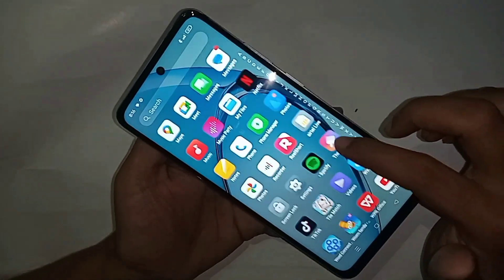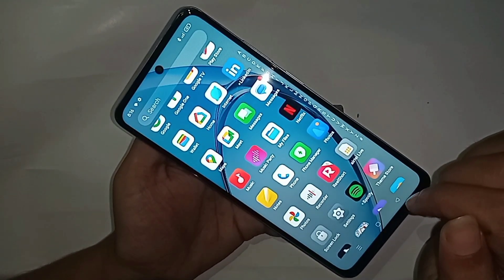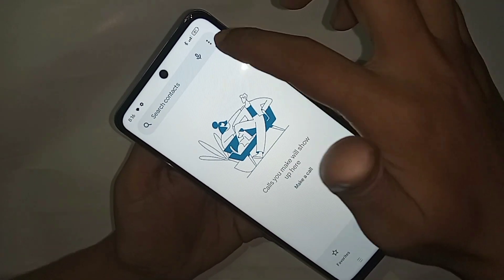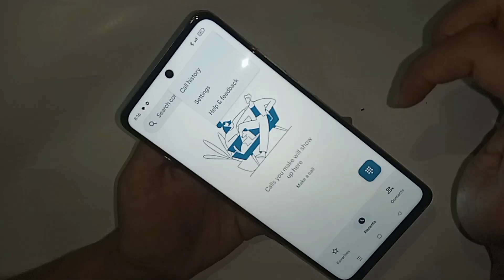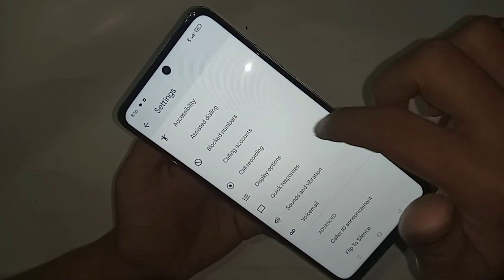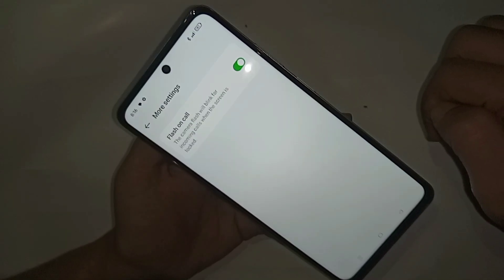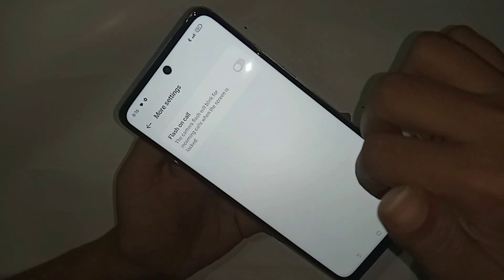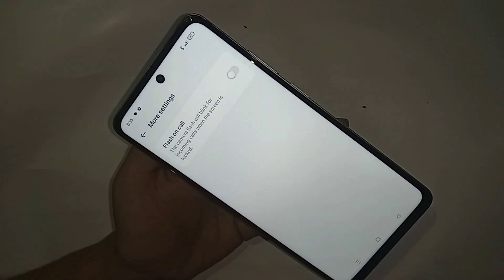Oppo A3x incoming call Flash Light on off problem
When incoming call come to the phone your phone flashlight on off problem. now today i will show you how to solve this problem incoming call flashlight on problem in oppo a3x phone.
if you want to solve this problem incoming call flashlight on problem find the option called phone dial pad and when find phone dial pad option than you have to click on this option and see flash on call option than you have to click on this option and you just turn off this option and solve your phone incoming call flashlight on off problem in oppo a3x.